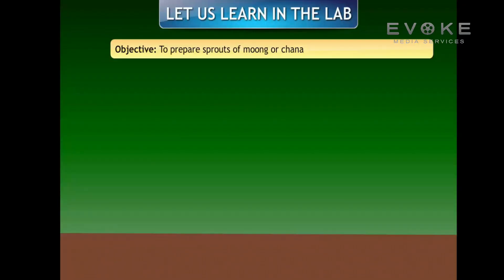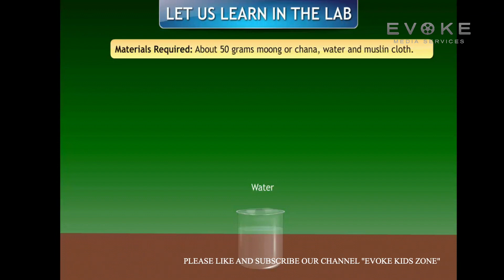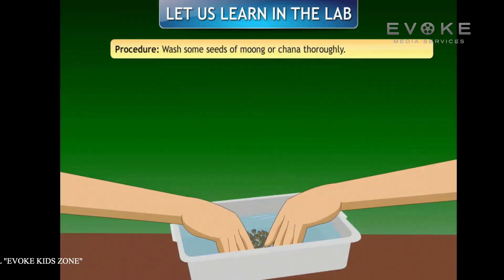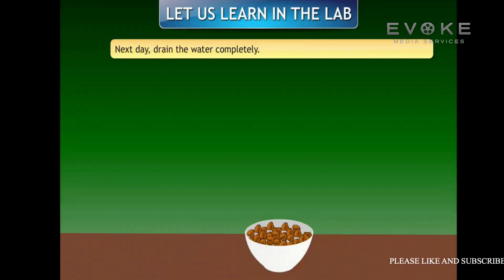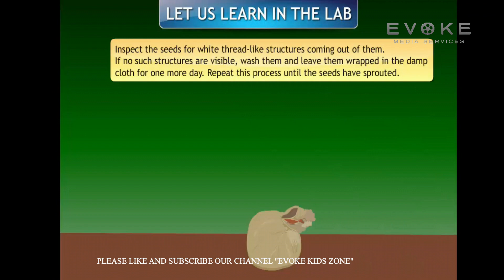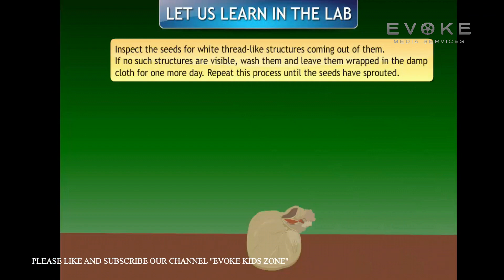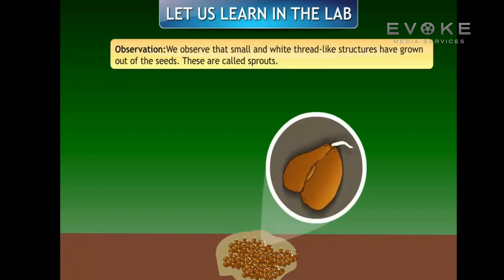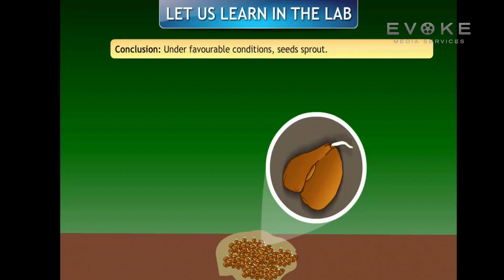To Prepare Sprouts Of Moong Or Chana || Science